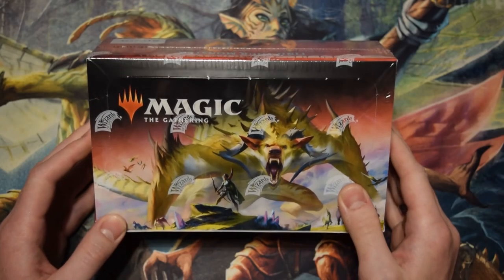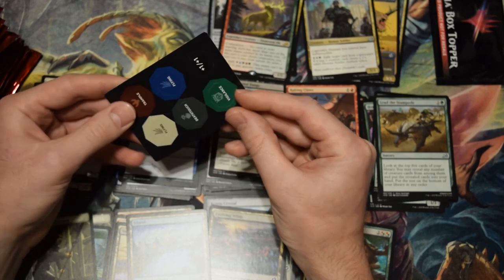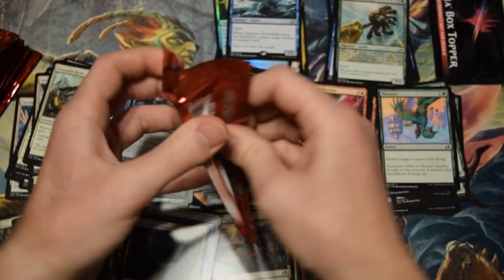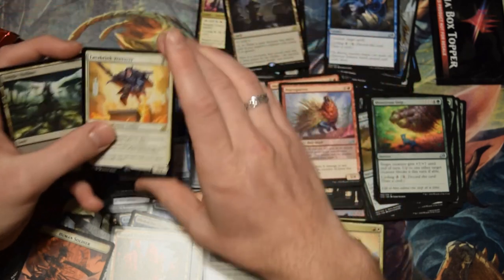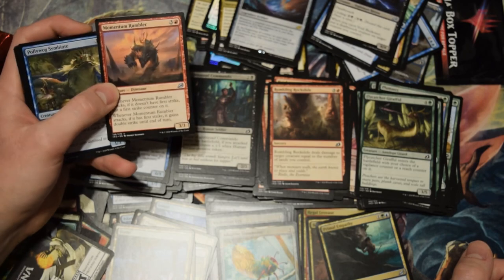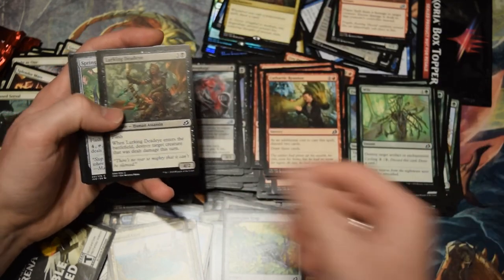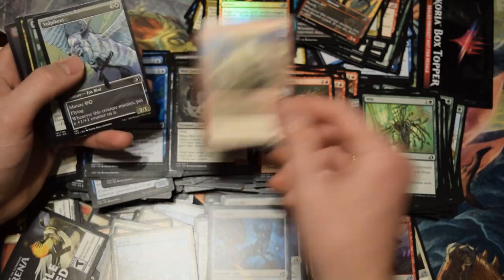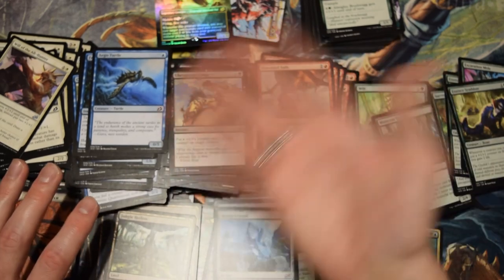Ikoria Box Opening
A bit late, for various reasons, but this video is essentially what it says in the title. I thought it would be fun to open up my Ikoria box on camera since I've been trapped indoors and unable to play paper Magic like the rest of the world. This is my first time doing something like this, so I've learned a few things in the process and would be interested in hearing any suggestions y'all have for improvement.